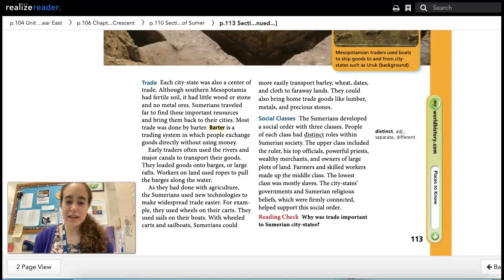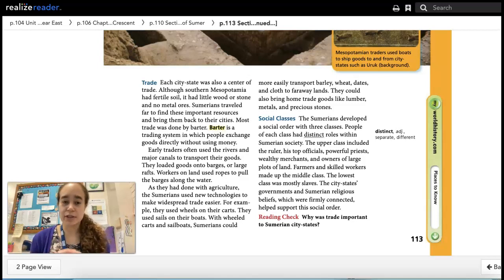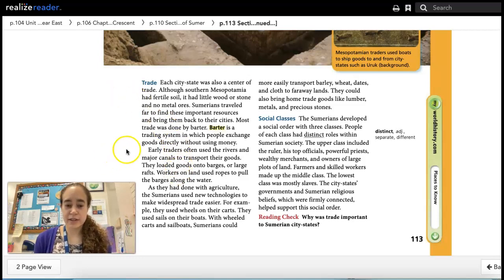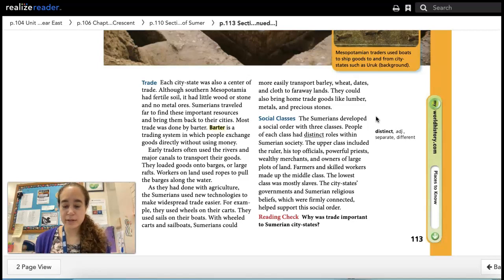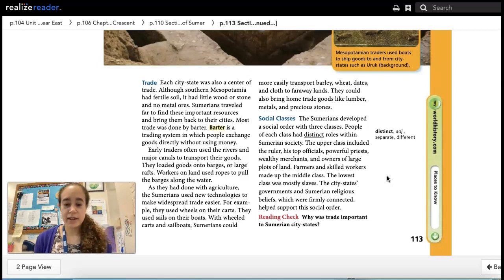Sumerian Job Specialization and Social Classes